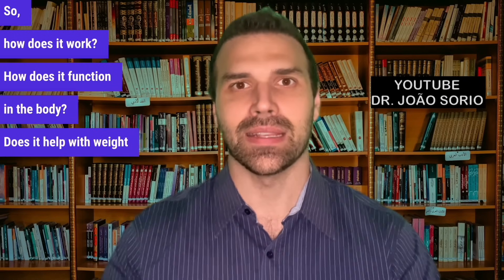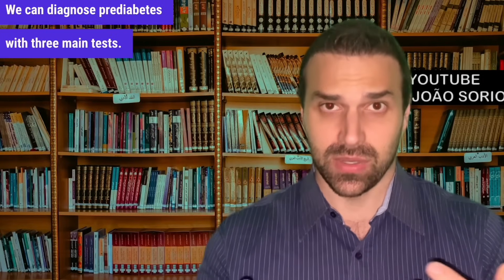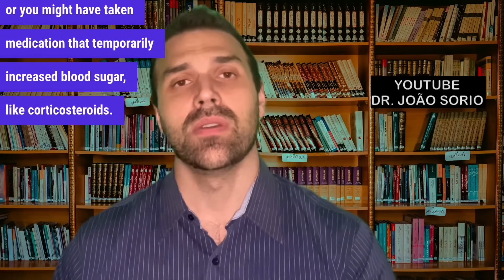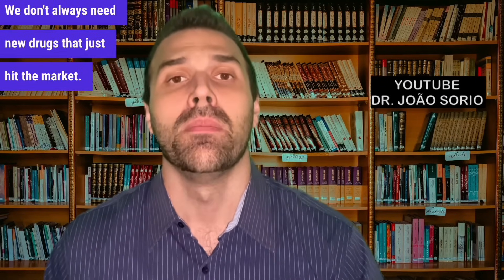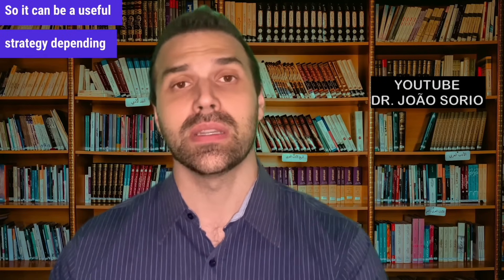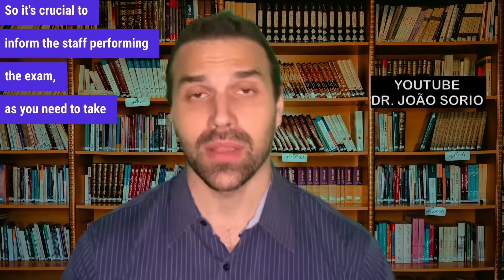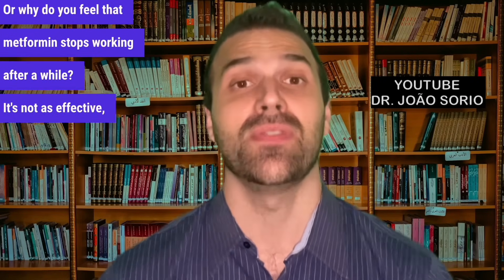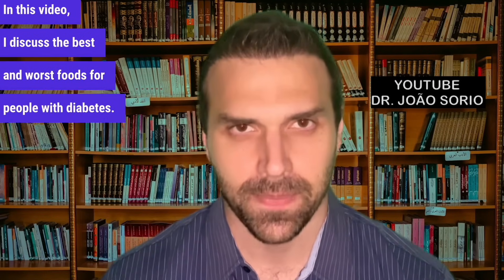THIS HAPPENS WHEN YOU USE METFORMIN! Endocrinologist Reveals 7 Secrets No One Tells You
Metformin (glifage) is widely used worldwide for diabetes. In this video, endocrinologist Dr. Sorio explains facts and curiosities about Metformin.

Also watch:
💥NEVER TAKE these 8 FAMOUS SUPPLEMENTS: A Danger to Your Health! 💊❌